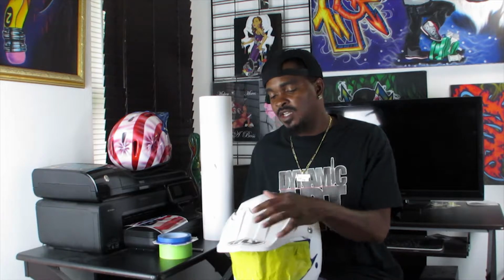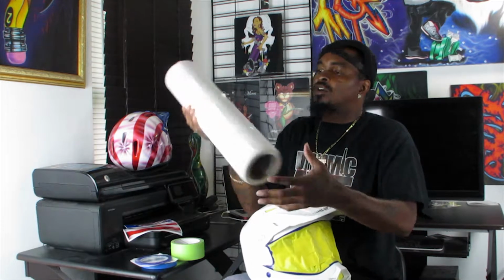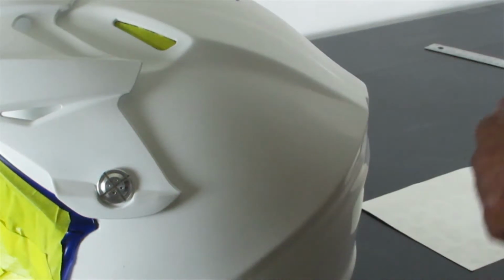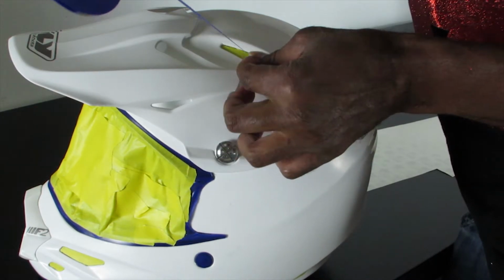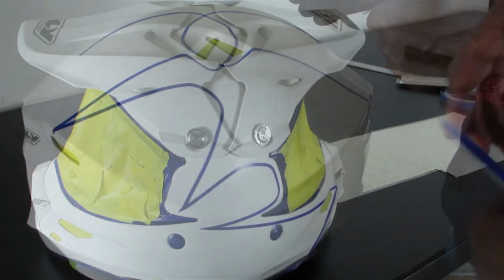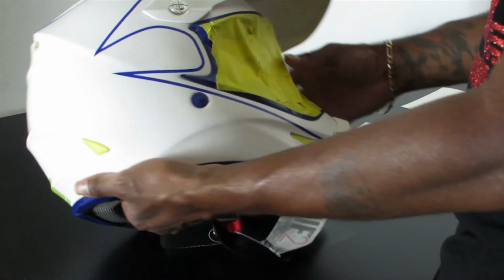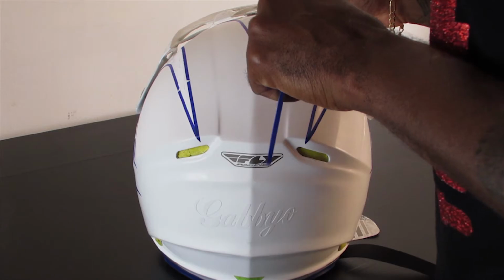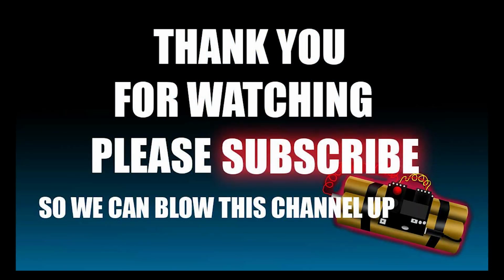helmet video2 How to make money with your art work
How to make money with your art work customizing a helmet.